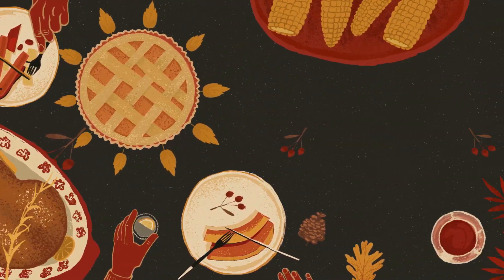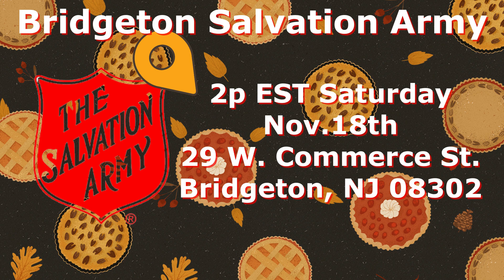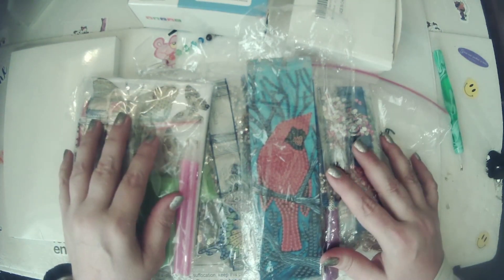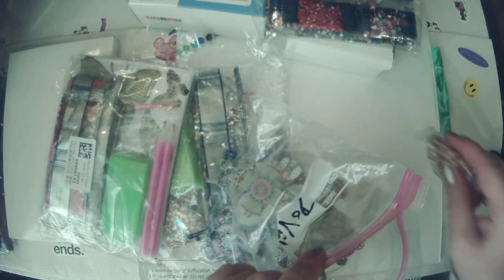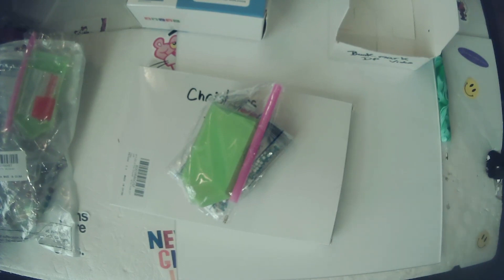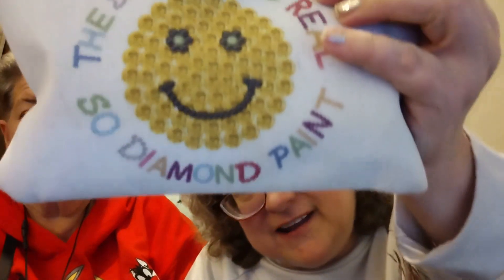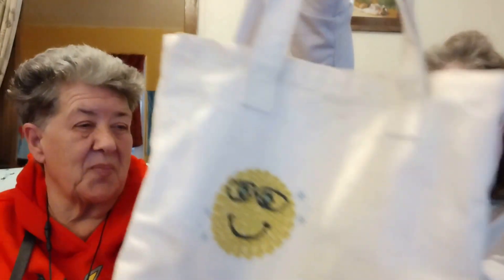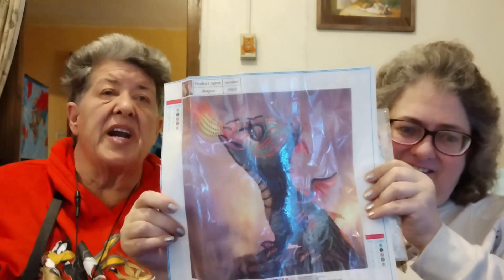My Diamond Painting Instructions For The Bridgeton Salvation Army Senior Social & Projects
A Retired Nurse who likes to craft and loves the Lord. I am trying to be a better friend and an overall better person. Enjoy this channel with myself and my Service Dog.

Devotionals: Are the beliefs of the Salvation Army.

Ask A Nurse: Will always be the advice of a Retired Registered Nurse and for advice only. Always seek a medical professional should you need medical attention.

Crafts: Diamond Painting, Adult Coloring & Paint By Number. Open to sharing in the joy of all hobbies and crafts.

Live streams once a week. Everyone is welcome.

Bridgeton Salvation Army
P.O.Box 212

Walmart Registry

Amazon Registry